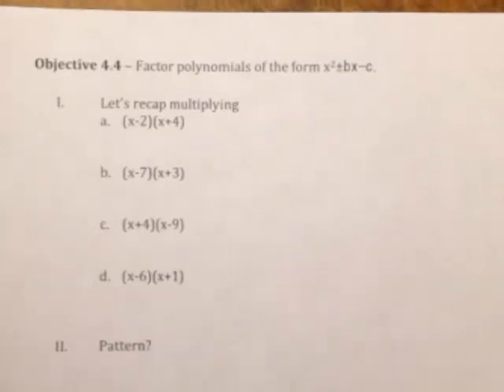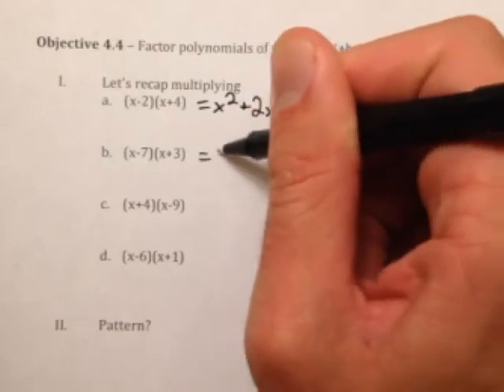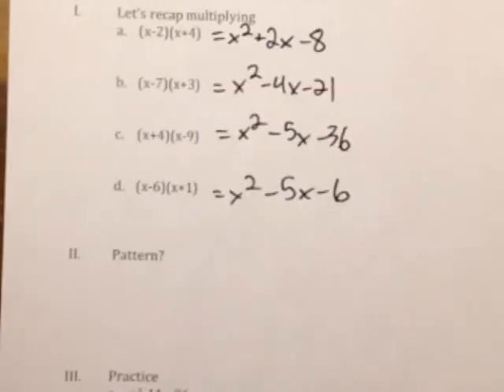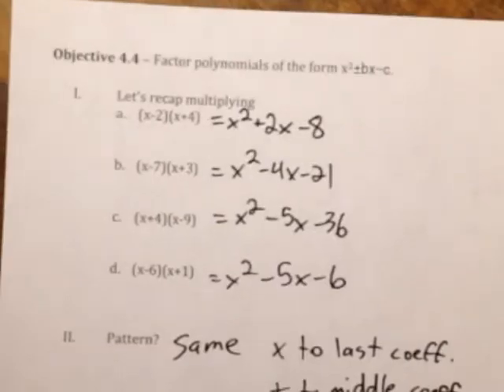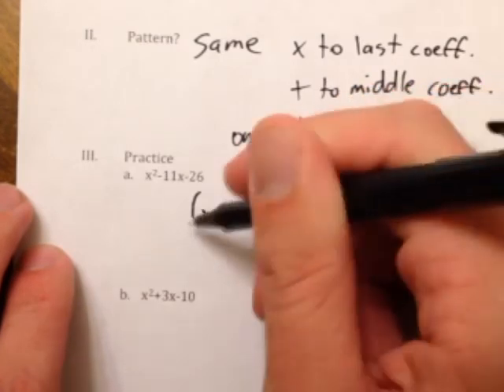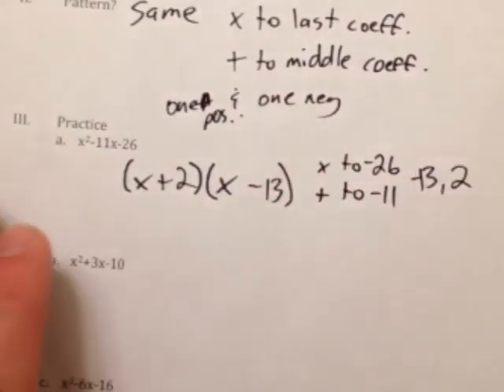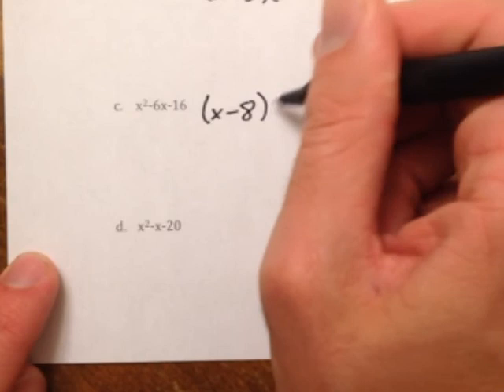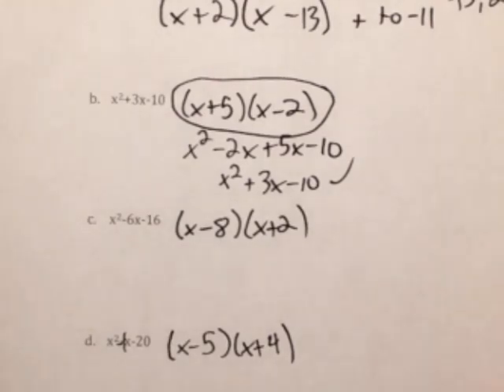4-4 Algebra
Recorded using Camera Plus Pro